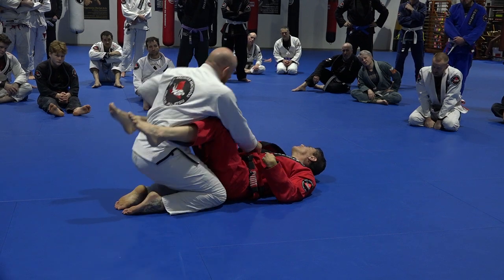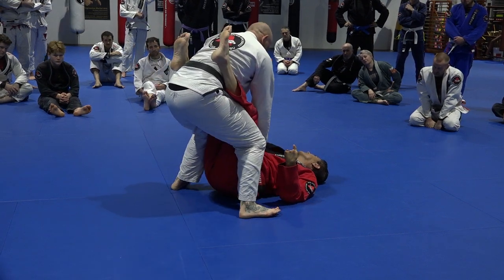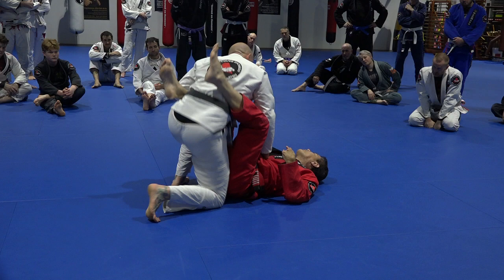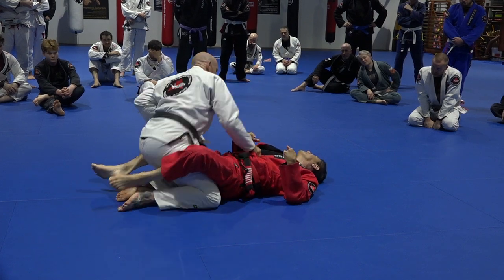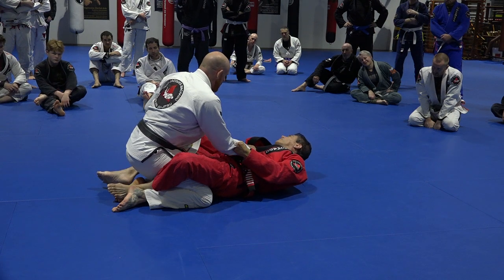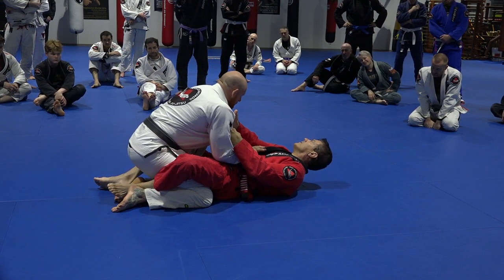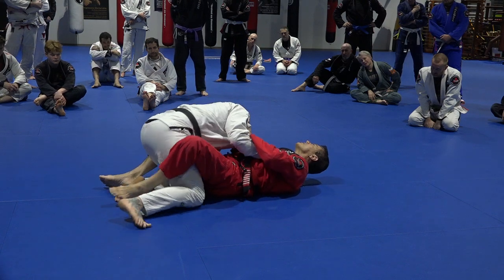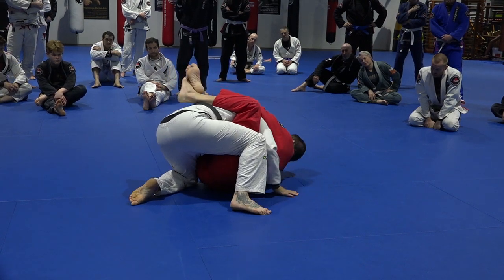Keeping a standing opponent inside your closed guard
When the opponent is not disciplined in using proper technique and wants to brute force stand up inside your guard, here is how to keep them in place.